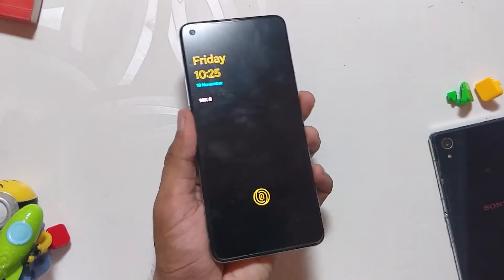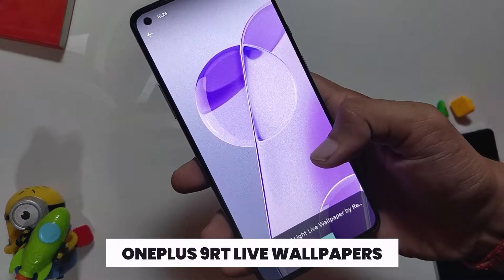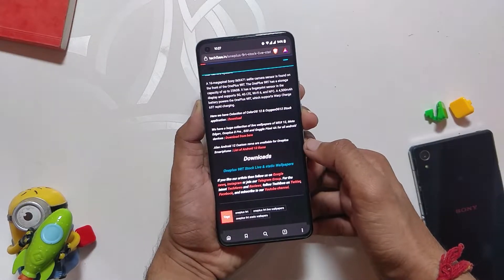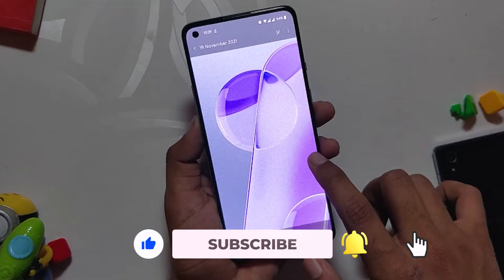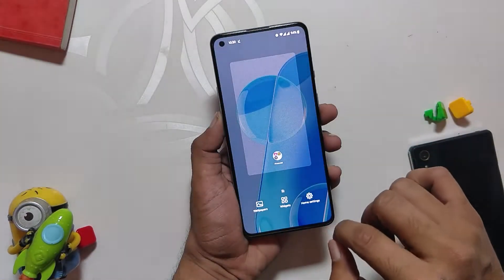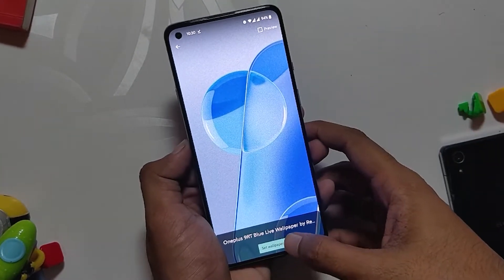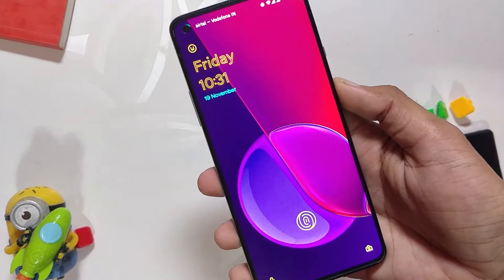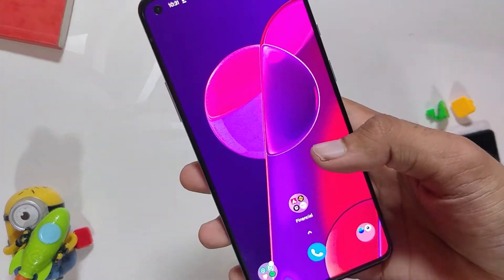ONEPLUS 9RT LIVE WALLPAPERS ON ANY SMARTPHONE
In this video, I'm going to show you how you can get the live wallpapers from Oneplus 9rt on any smartphone including Oneplus 8, Oneplus 8T and Oneplus 9 series.

• 00:00 - Start
• 00:09 - Intro
• 00:31 - Installation
• 01:52 - Outro
• 02:00 - Endscreen

Long Description (1-3 paragraph with Keywords)
How to get oneplus 9rt live wallpaper on oneplus 8t
How to get get oneplus 9rt live wallpaper on oneplus 8t
How to get oneplus 9rt live wallpaper on oneplus 8pro
How to get oneplus 9rt live wallpaper on oneplus 9R
How to get oneplus 9rt live wallpaper on oneplus 9
How to get oneplus 9rt live wallpaper on oneplus 9 pro

🔴 *** MY PRODUCTS/GEAR ***

🎶 *** MUSIC ***